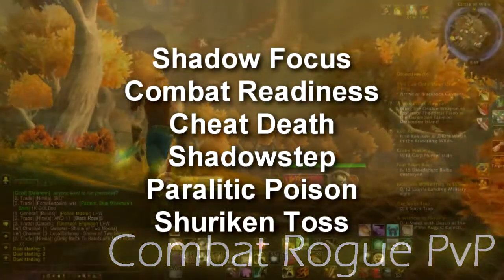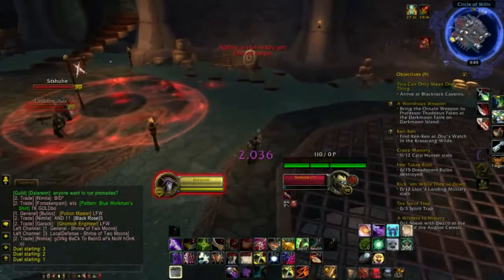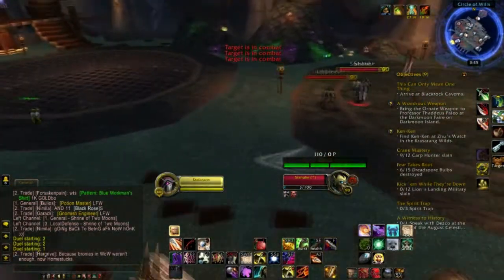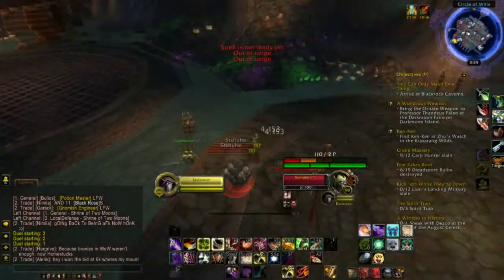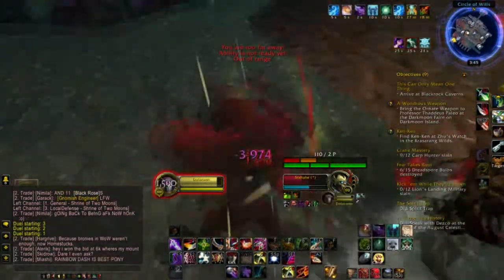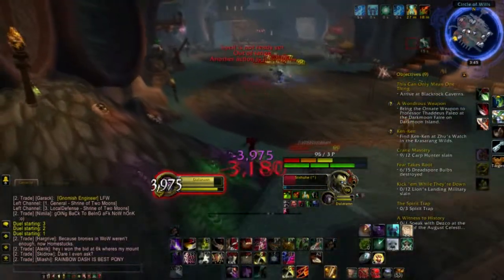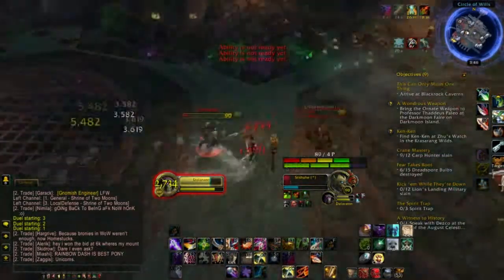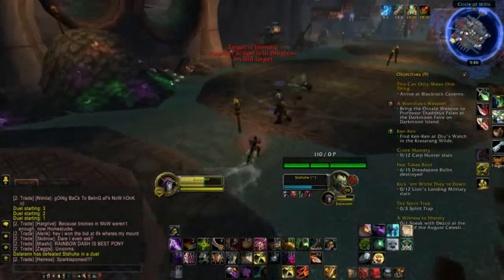Duel: Rogue vs. Unholy DK (Combat Rogue PvP 5.1)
Here is a guide. Enjoy! A dead DK a day keeps the ghouls away. :D